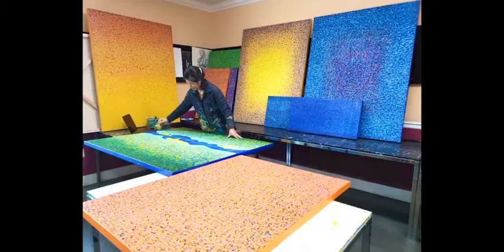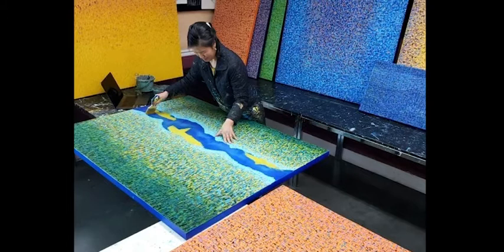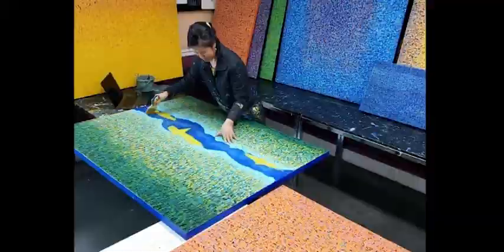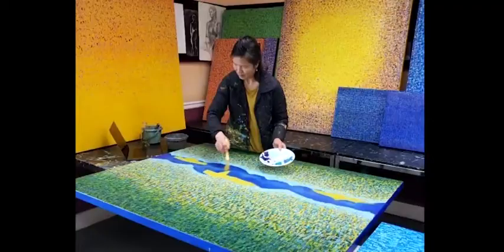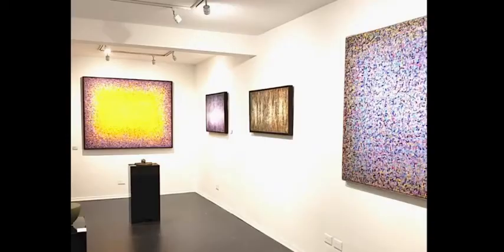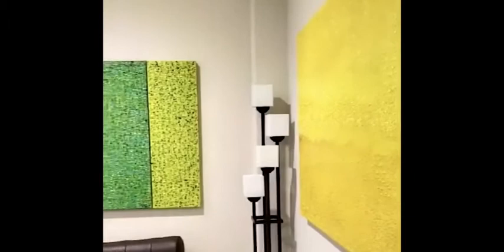Hyun Ae kang Artwork story